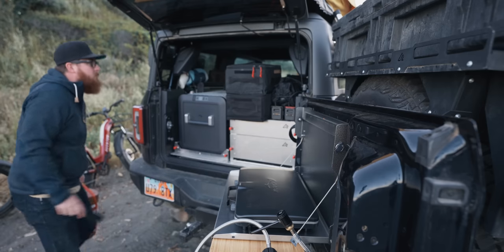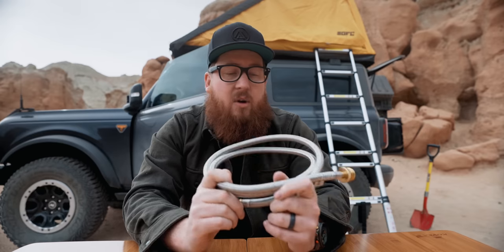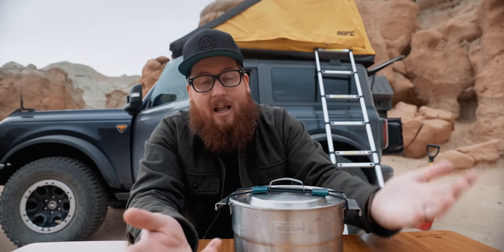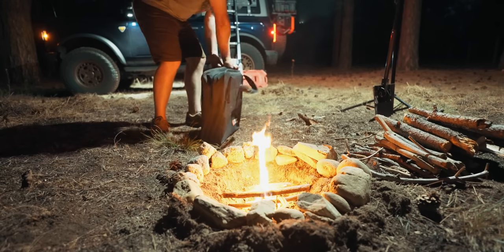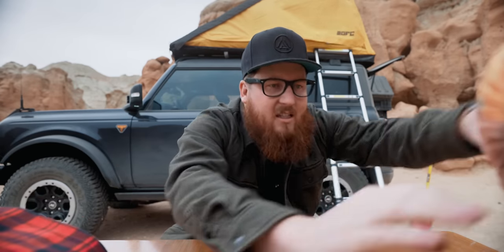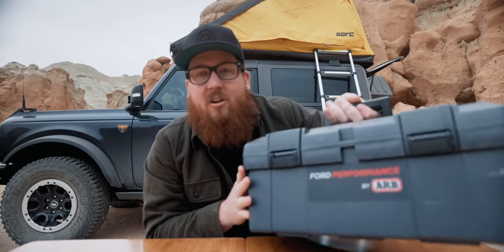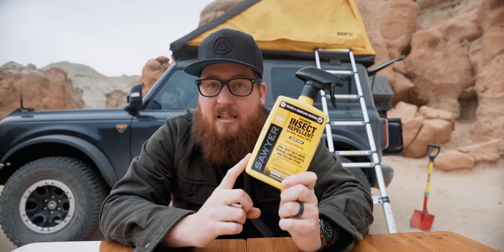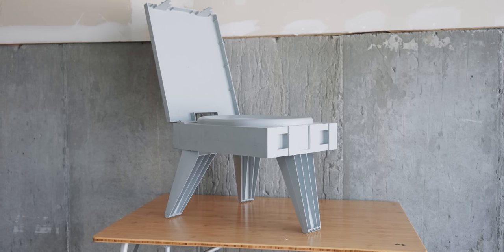Overland & Camping Gear You'll Actually Use On Amazon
It's a good time to start building out your gear kit for summer trips. Here is a list of overland and camping gear that is on Amazon.
Ignik Growler
Stanley Cookware
Water Jug
Frontrunner Chair

Electric Blanket
Firewood Bag

ARB Single
First Aid Kid

Bug Repellant Coating
Danner Bull
Claymore Capon 80C
Cleanwaste Toilet
Civivi Baby Banter
Camp With Me
► $15: All Routes/Waypoints + Private Discord Server
► $25: Member-Only Trip Invites